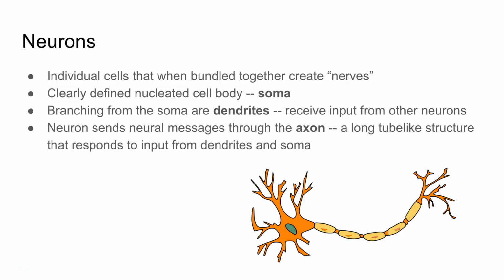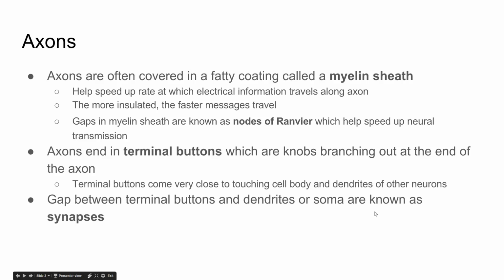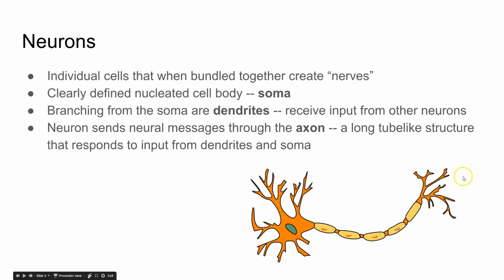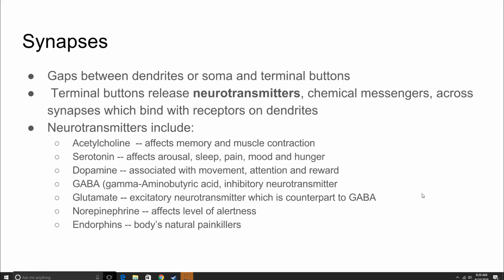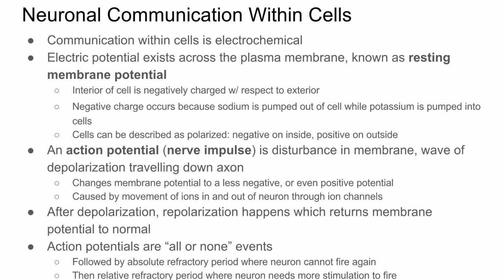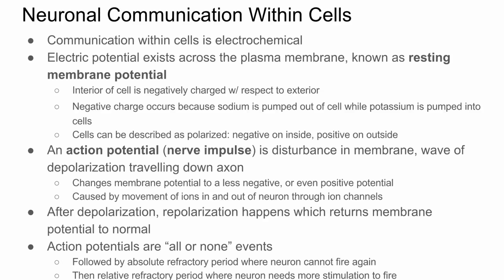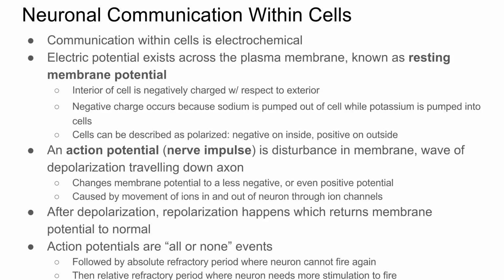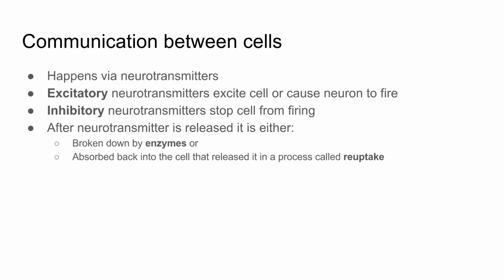Neural Transmissions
A brief overview of the process of neural transmissions. Breakdown of structure of neurons as well as the way in which signals are sent within and between cells. Designed for an AP Psychology class.